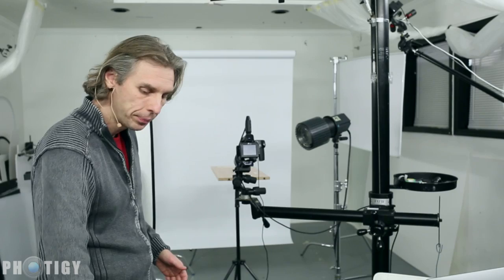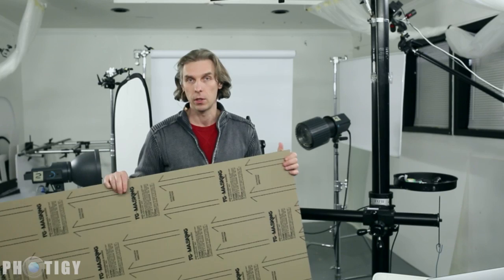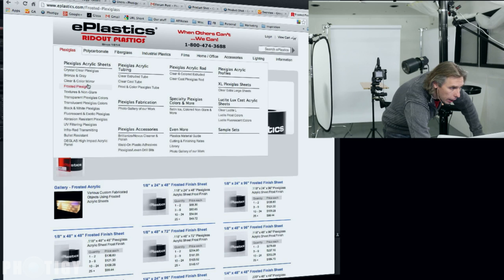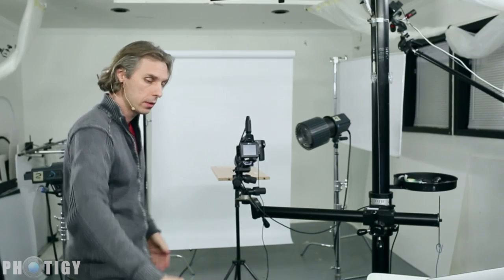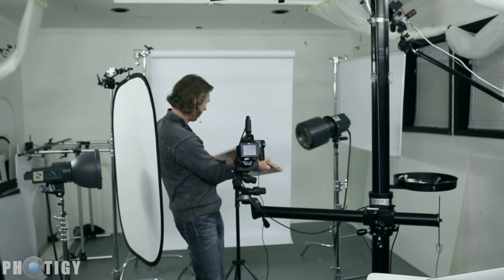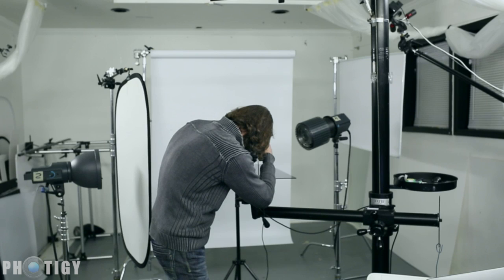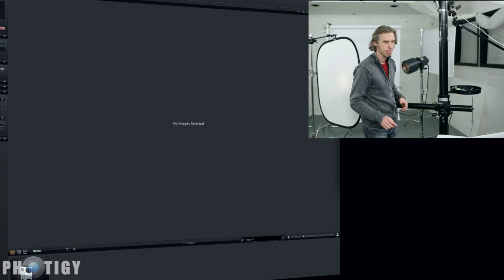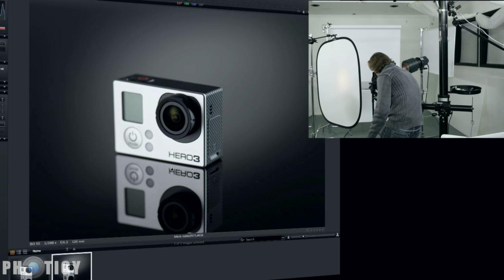Plexiglas for Studio Photography: Why It is a great choice for a product photographer?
Plexiglas for Studio Photography: why it is cool to shoot product on it? Alex Koloskov demonstrates in a short video all cons and pros of this material for a photographer.

"What do you use as a shooting table" -- I've heard this question many time, and when Peter Combs asked me on G+ again, I've decided to record this shot 3 minutes video, explaining and demonstrating why I like black plexiglas for studio photography.

Why the video came out 10 minutes instead of planned 3? I am trying to make them short and therefore more valuable, but I talk too much! I'll be keep trying to shorten them:-)

Tune into Photigy Youtube channel and join us live!
Photigy is the interactive school of photography, retouching and CGI. The fastest way to become an expert for everyone.

Join Photigy and turn your passion into a profession
Interactive programs and courses: